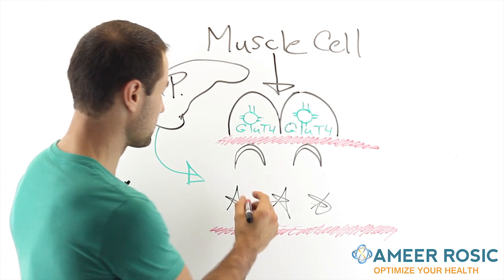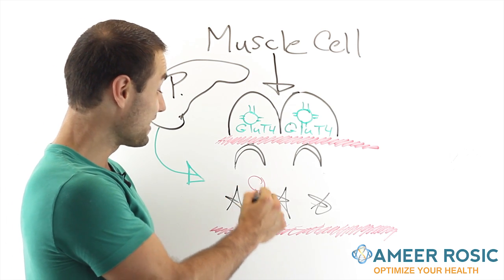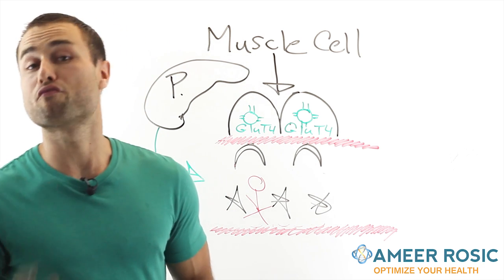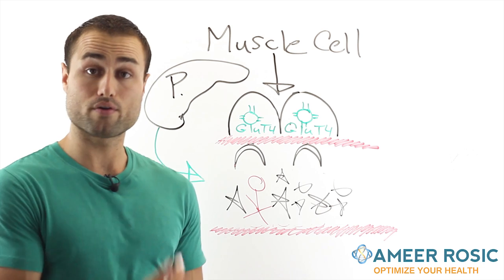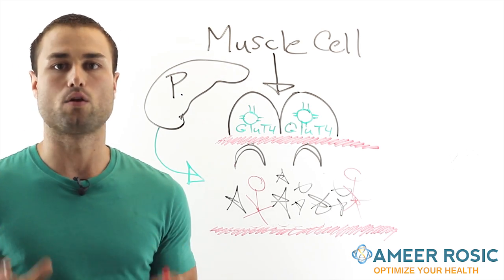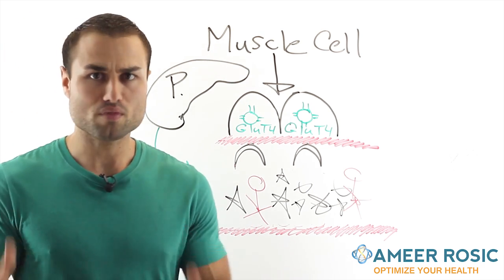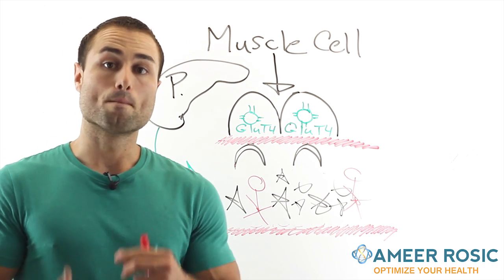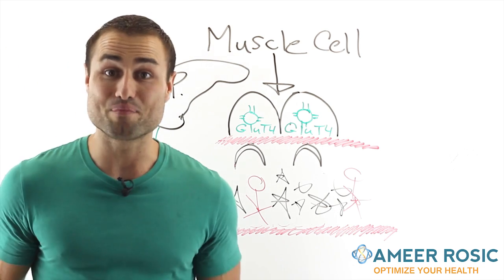What is Insulin Resistance and How to Avoid it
what is Insulin Resistance?

In the simplest terms insulin resistance means that your cells do not have proper communicate with insulin anymore. This will cause your body to accumulate glucose in your blood and cause serious negative health problems. When this happens, the body puts out more insulin to stabilize blood glucose.

This will lead to hyperinsulinemia or too much insulin in the blood. Hyperinsulinemia will cause other problems, including making it more difficult for the body to use stored fat for energy. This will lead to obesity, decrease insulin response and failure of your cells communicating with insulin and glucose.